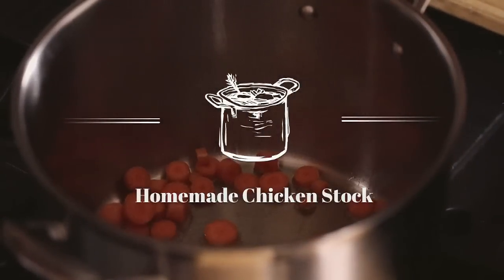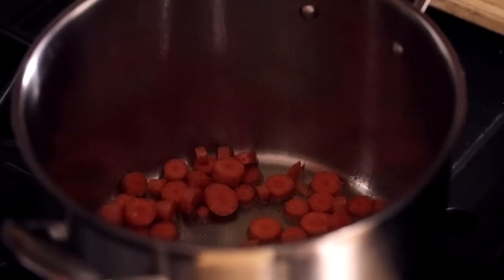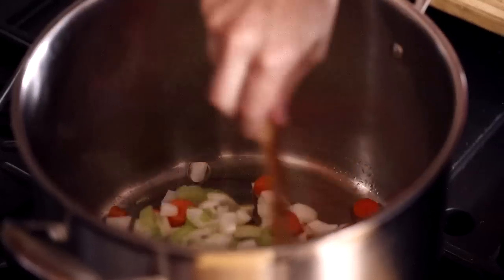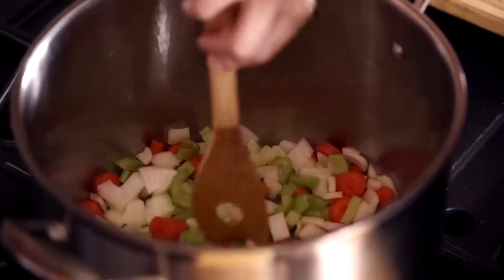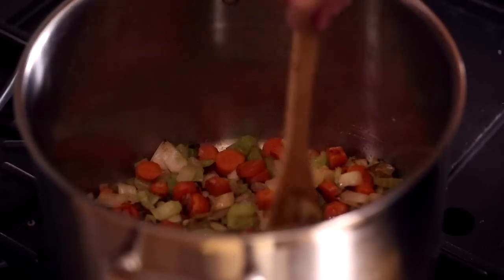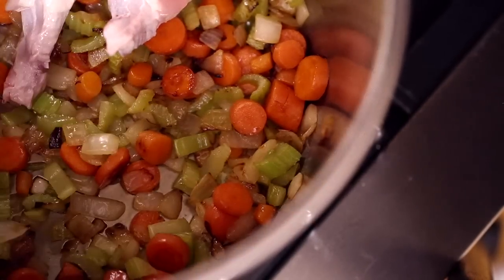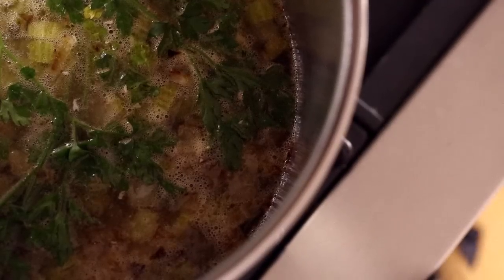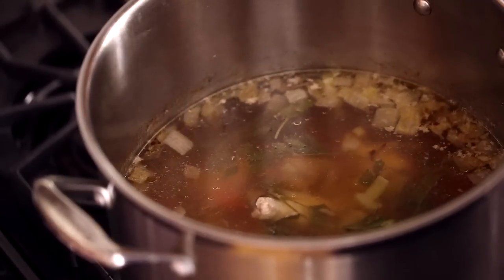Chicken Stock CC v2